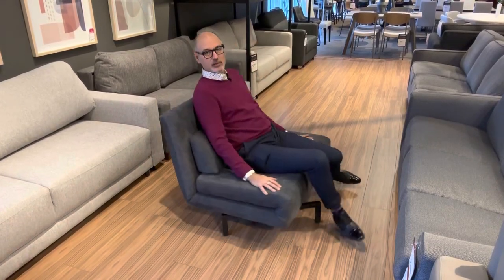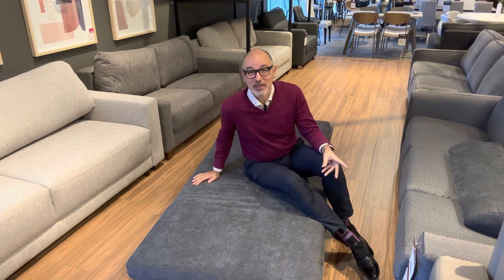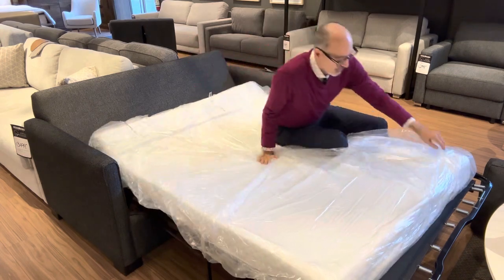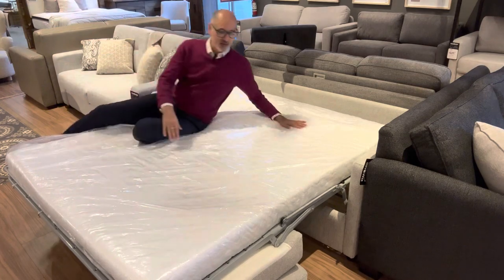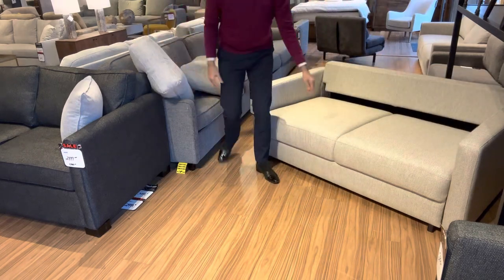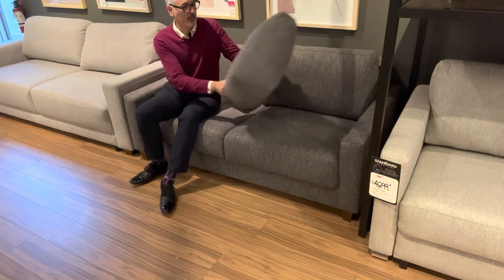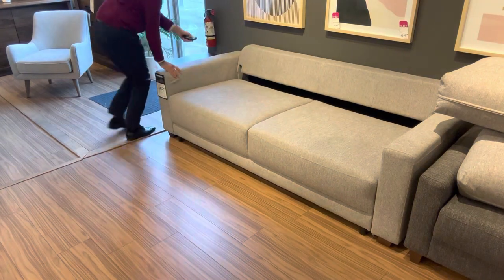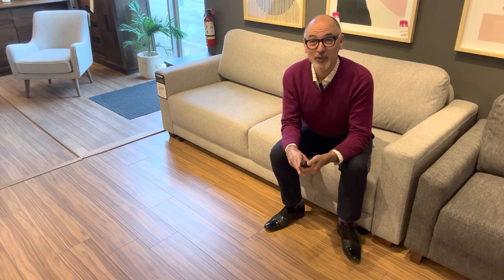Sofa beds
Several different types of sofa beds